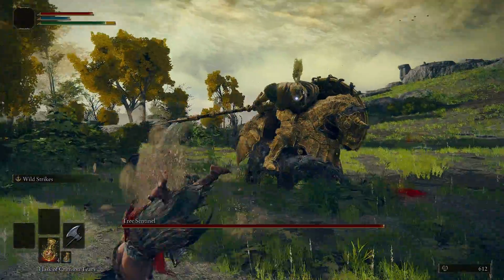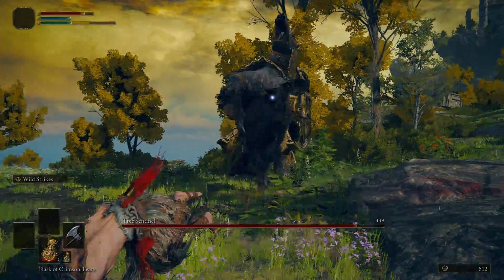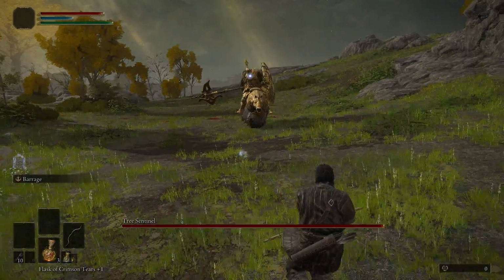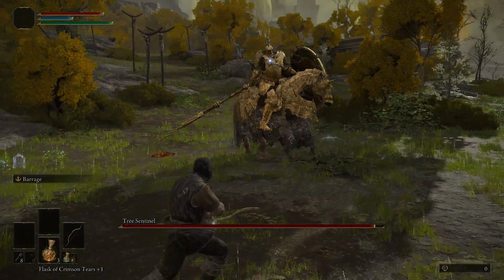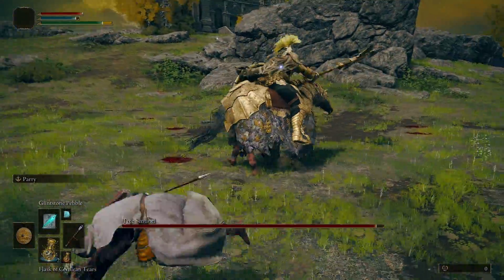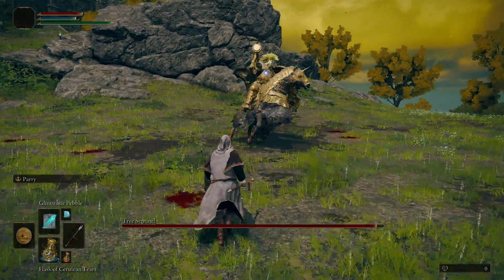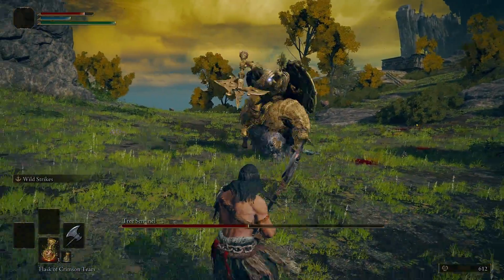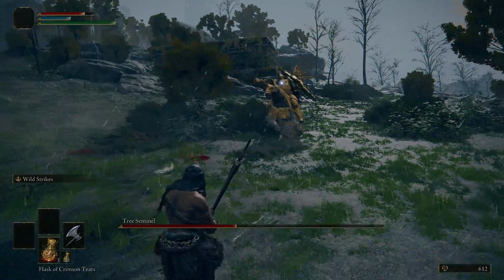Tree Sentinel Boss Guide | Elden Ring Tree Sentinel Boss Fight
Tree Sentinel Boss Fight Guide - Elden Ring Boss Fight | Early game field boss
In this Elden Ring Tree Sentinel Boss Guide, I'll give you helpful information, strategies, tips, and hints in order to help you take down the Golden Pony Boy

Location: Limgrave Road
Drops: 2900 Souls, Golden Halberd

0:00 - Tree Sentinel Intro
0:44 - Tree Sentinel Tips & Strategy
2:44 - Tree Sentinel Full Boss Fight

About the game:
Elden Ring is an action role-playing game developed by FromSoftware and published by Bandai Namco Entertainment. The game, directed by Hidetaka Miyazaki, was made in collaboration with fantasy novelist George R. R. Martin, who provided material for the game's setting.